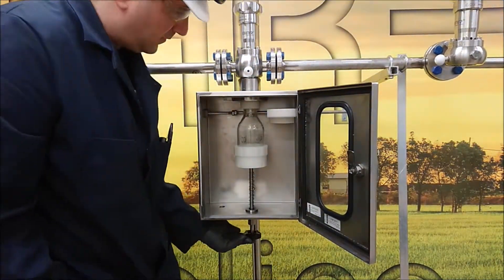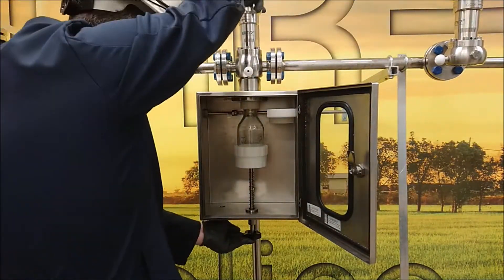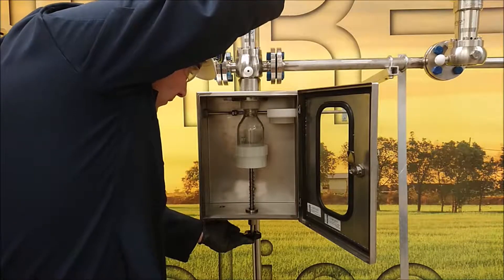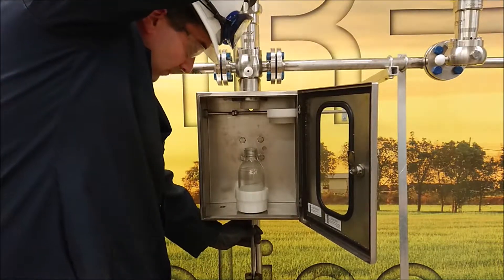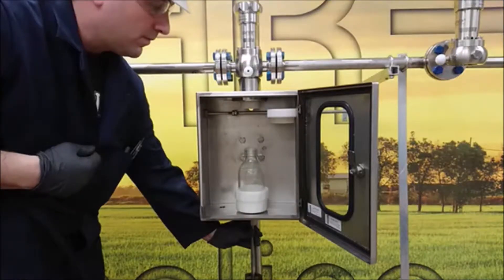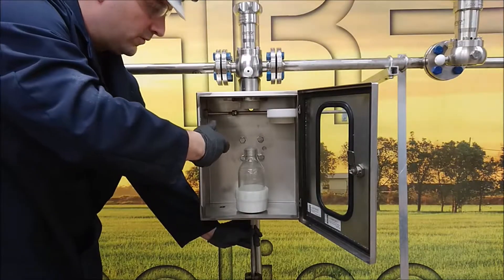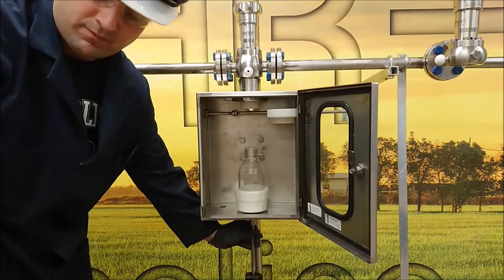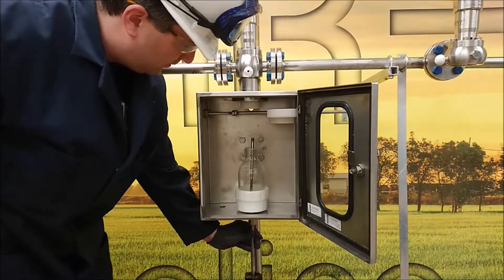Nitric Acid sampling: Measuring temperature and density to determine concentration during production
At BIAR, our mission is to help as many Chemical Plants as possible get High Quality Samples of Hazardous Chemicals in a Safe and Environmentally Friendly way.

Most plants who manufacture Ammonia and Nitric Acid have a specific way of sampling those chemicals. With our modular sample valves and accessories, we can custom build a specific solution that will increase safety and improve sample quality.
With this video, we’re showing how easy and safe it is to measure specific gravity / density and temperature during production of Nitric Acid.